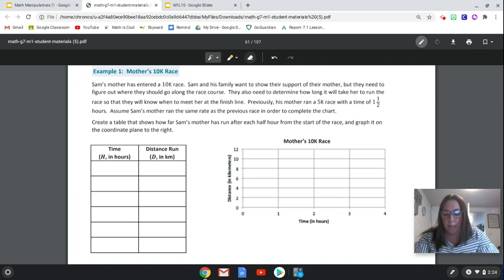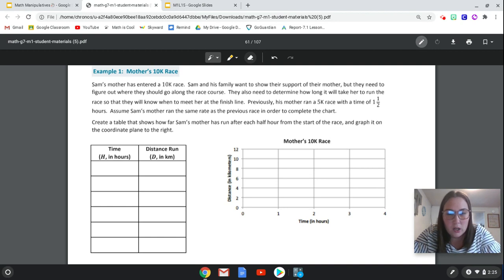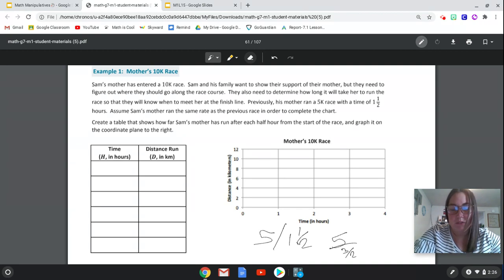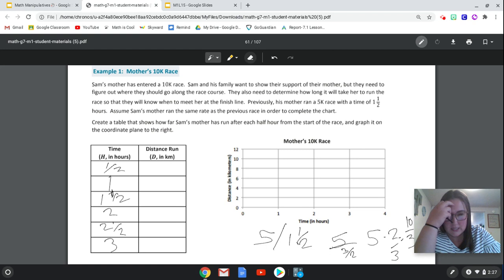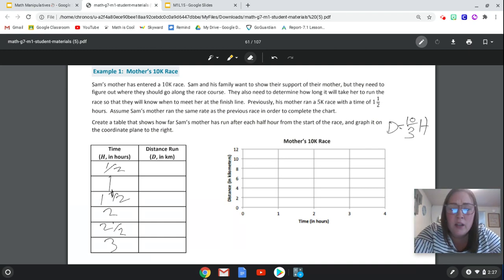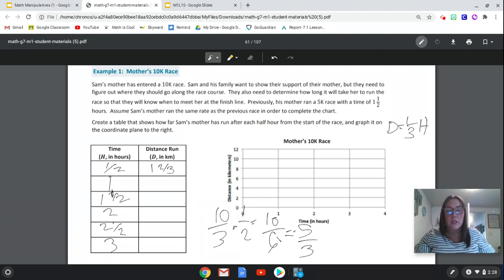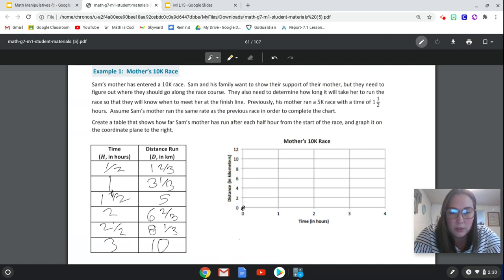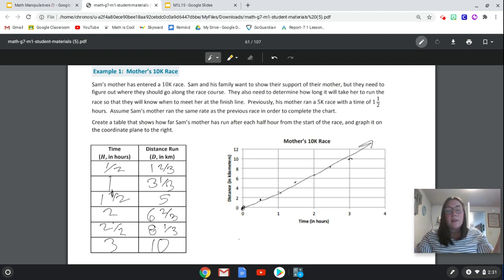Lesson 15 Example 1